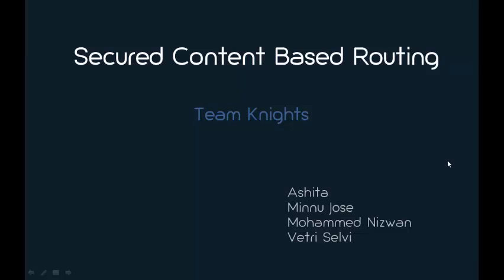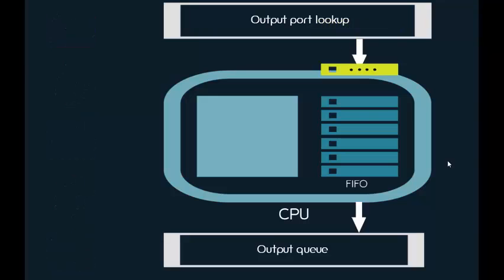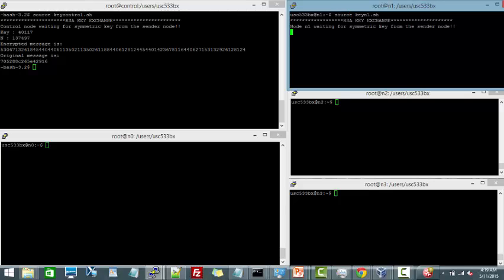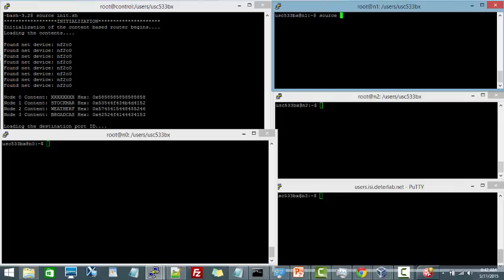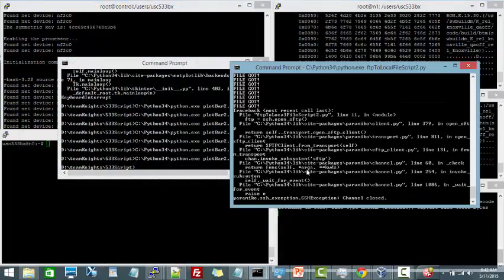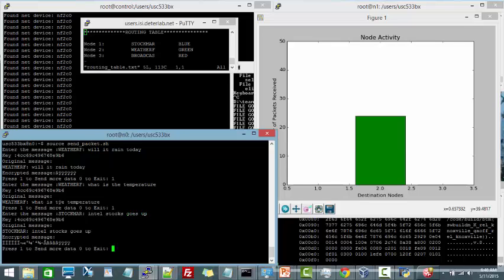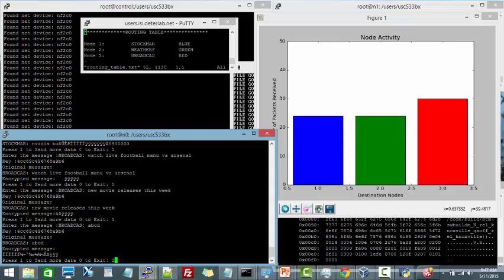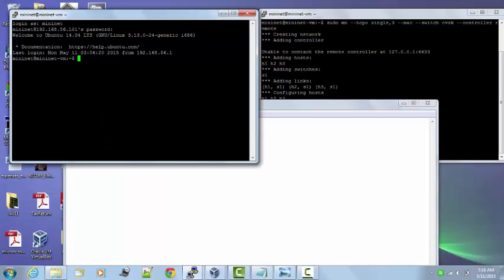USC EE533: Secured Content Based Routing